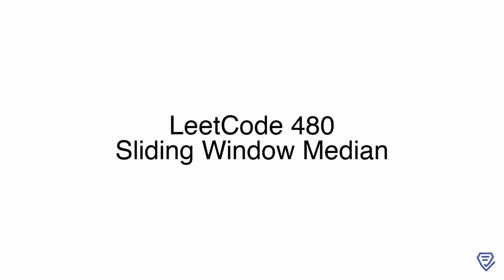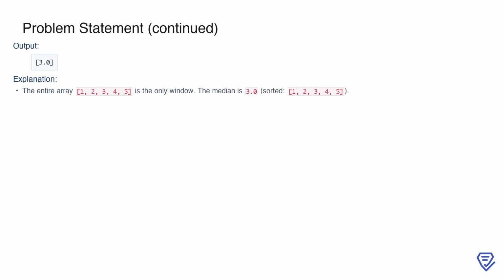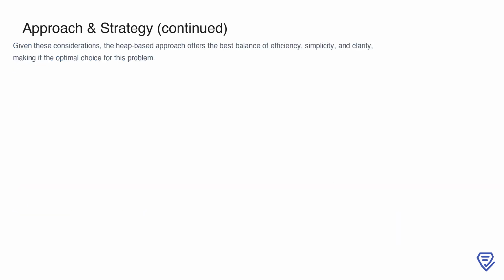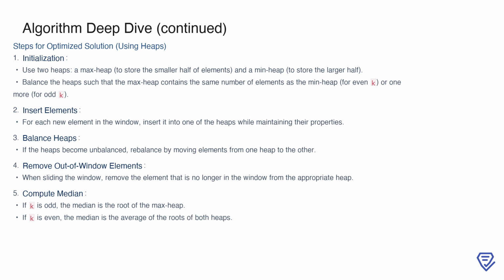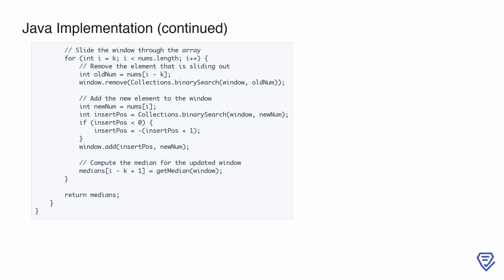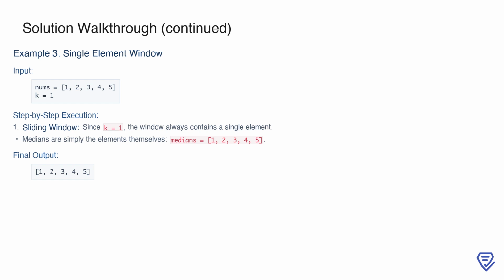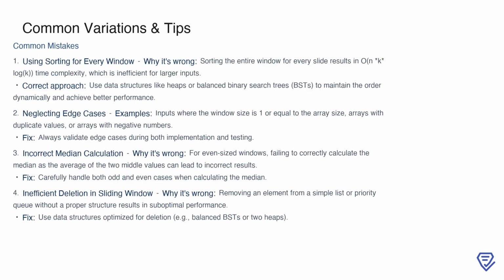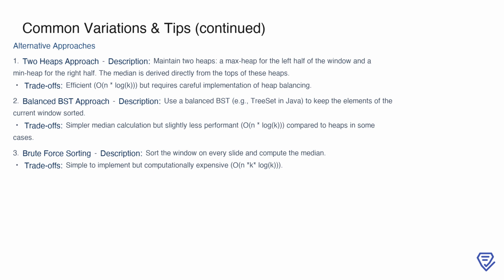LeetCode 480: Sliding Window Median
Difficulty: Hard

📚 Topics: Array, Binary Search, Heap, Queue, Sliding Window

⏱️ Timestamps:
00:00 - LeetCode 480: Sliding Window Median
00:21 - Problem Statement
01:26 - Problem Statement (continued)
02:32 - Problem Statement (continued)
03:24 - Problem Statement (continued)
04:11 - Problem Statement (continued)
04:53 - Approach & Strategy
05:48 - Approach & Strategy (continued)
06:45 - Approach & Strategy (continued)
07:35 - Approach & Strategy (continued)
08:28 - Approach & Strategy (continued)
08:58 - Algorithm Deep Dive
09:57 - Algorithm Deep Dive (continued)
11:00 - Algorithm Deep Dive (continued)
12:07 - Algorithm Deep Dive (continued)
13:08 - Algorithm Deep Dive (continued)
14:13 - Python Implementation
15:28 - Python Implementation (continued)
15:51 - Java Implementation
16:49 - Java Implementation (continued)
17:44 - Solution Walkthrough
18:46 - Solution Walkthrough (continued)
19:39 - Solution Walkthrough (continued)
20:49 - Solution Walkthrough (continued)
21:25 - Time & Space Complexity
22:21 - Time & Space Complexity (continued)
23:15 - Time & Space Complexity (continued)
24:08 - Time & Space Complexity (continued)
24:56 - Common Variations & Tips
26:13 - Common Variations & Tips (continued)
27:29 - Common Variations & Tips (continued)
28:22 - Common Variations & Tips (continued)
29:30 - Conclusion
29:51 - Thank You!